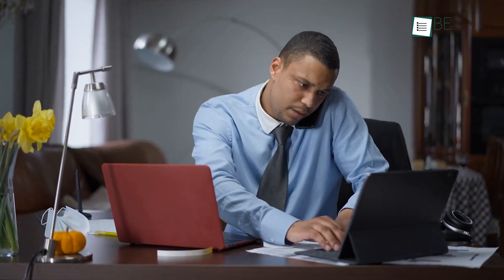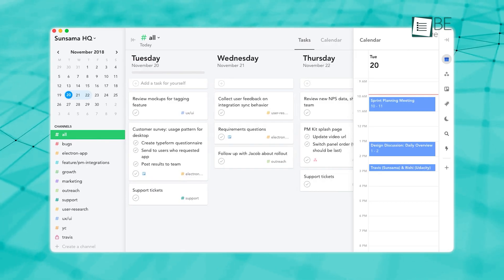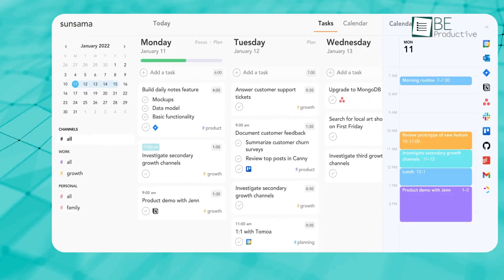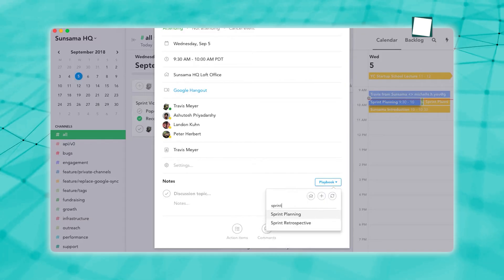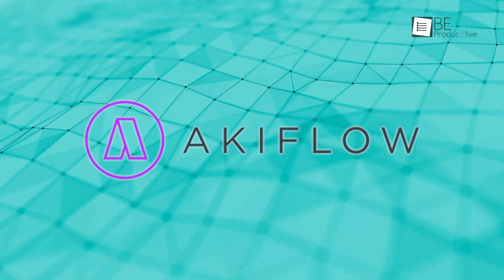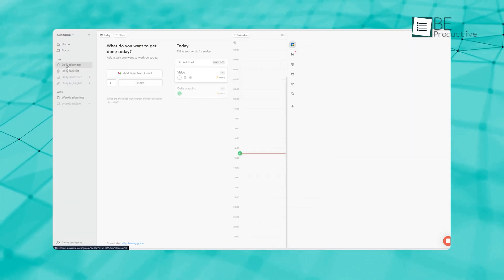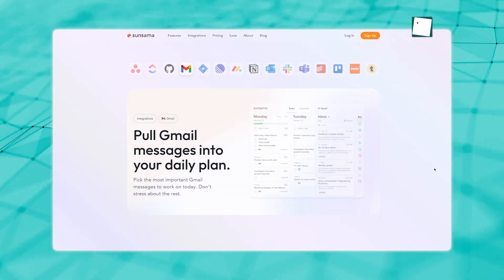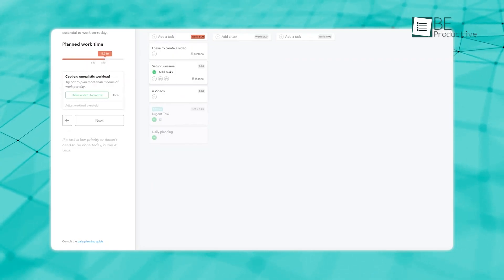Akiflow Vs Sunsama | Which Manages Project Better?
Sunsama and Akiflow are two daily planning tools designed to streamline your workflow. Both intuitively integrate with project management software, making it easy to organize tasks directly on your calendar. While Akiflow offers a broader range of integrations, Sunsama stands out for its intuitive user experience and thoughtful approach to task planning. We figured out the differences between these tools to help you decide which one aligns better with your specific needs.
Intro and Animation Credit:
10Studio: